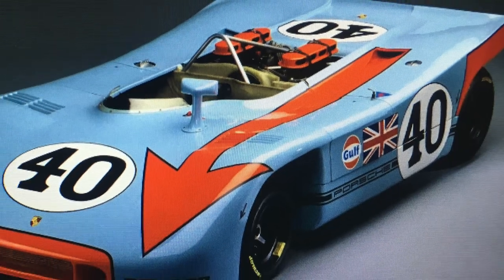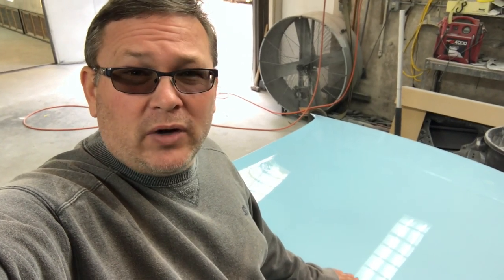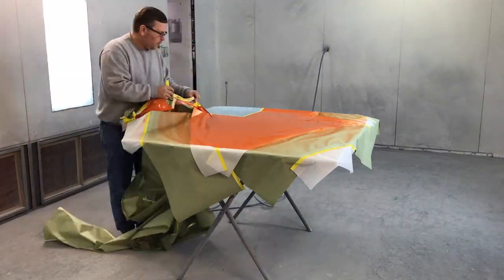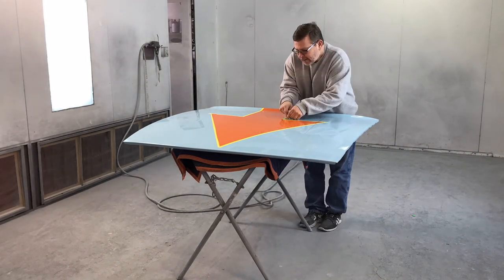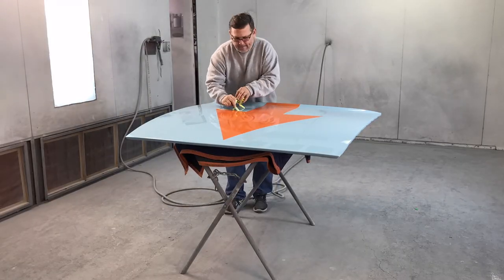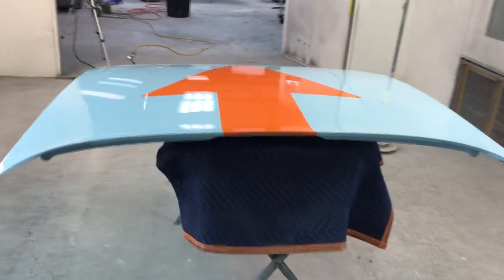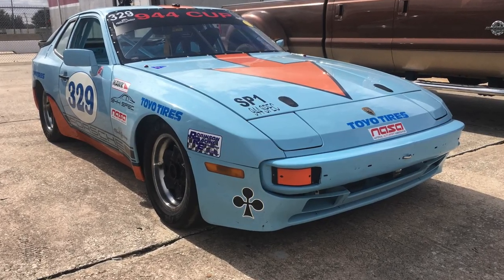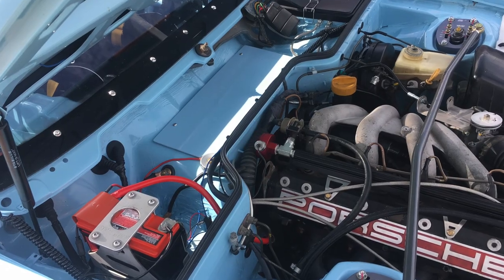Painting The Last Of The Porsche Spec 944.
This video is about the painting of an orange arrowhead on the hood of this Porsche Spec 944 to finish it up.